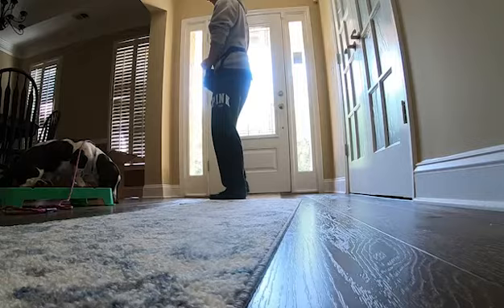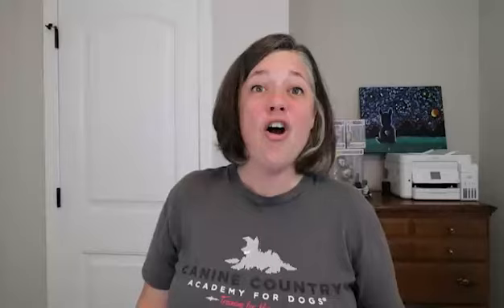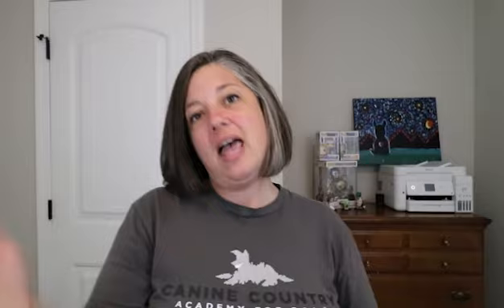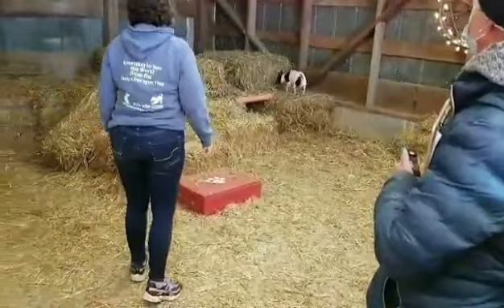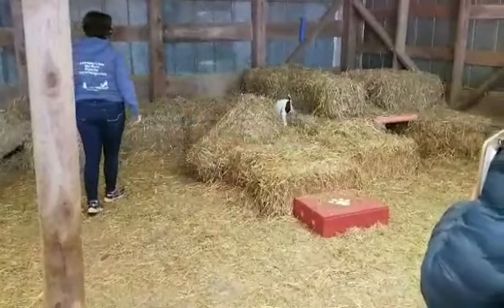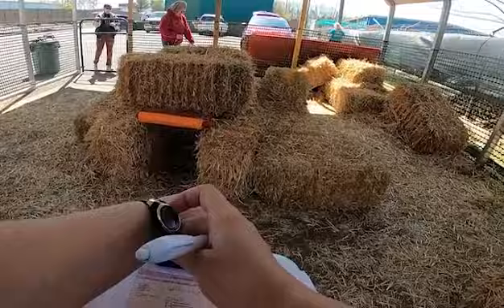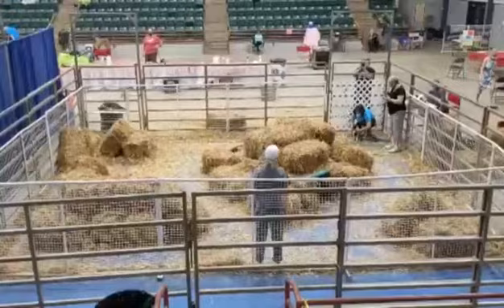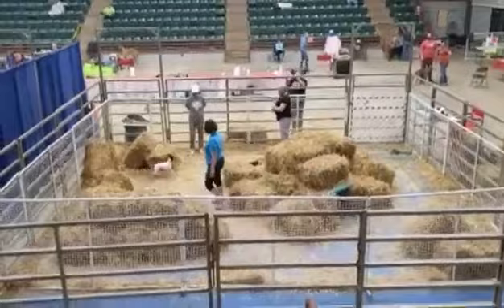Beginner Barn Hunt Competitors - WATCH THIS!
Barn Hunt is a fun sport that all kinds of dog breeds enjoy!